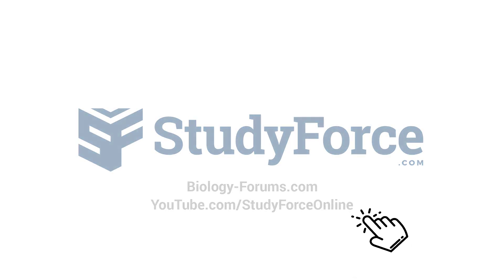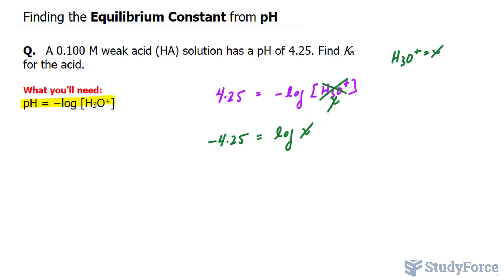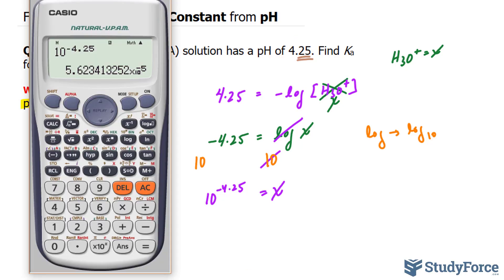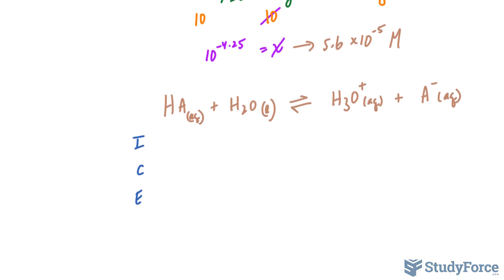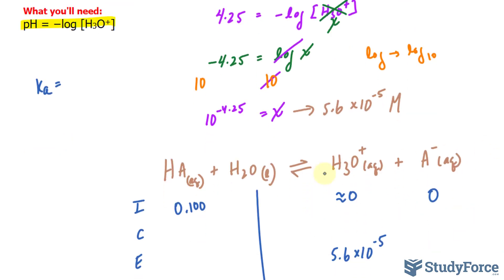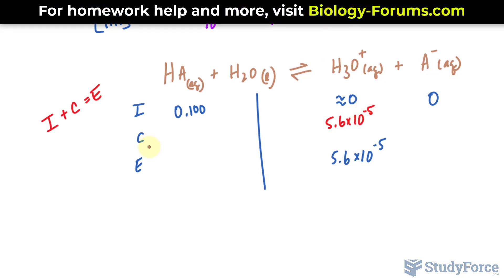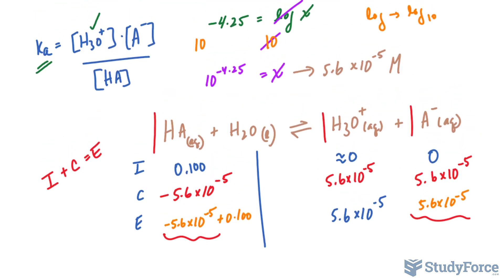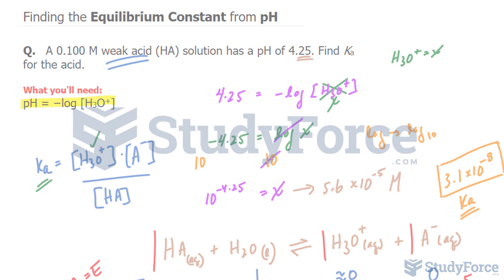⚗️ Finding the Equilibrium Constant from pH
A 0.100 M weak acid (HA) solution has a pH of 4.25. Find Ka for the acid.

What you'll need:
pH = −log [H3O+]

Solution

Use the given pH to find the equilibrium concentration of [H3O+]. Then write the balanced equation for the ionization of the acid and use it as a guide to prepare an ICE table showing all known concentrations.

Use the equilibrium concentration of H3O+ and the stoichiometry of the reaction to predict the changes and equilibrium concentration for all species. For most weak acids, the initial and equilibrium concentrations of the weak acid (HA) are equal because the amount that ionizes is usually very small compared to the initial concentration.

Substitute the equilibrium concentrations into the expression
for Ka and calculate its value.

A 0.175 M weak acid solution has a pH of 3.25. Find Ka for the acid.